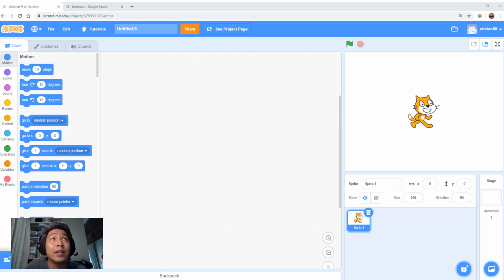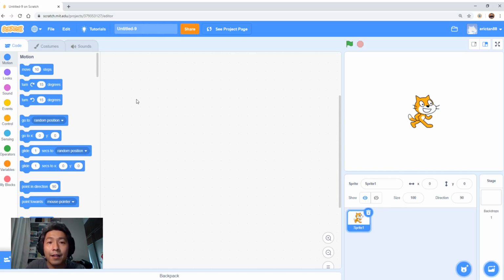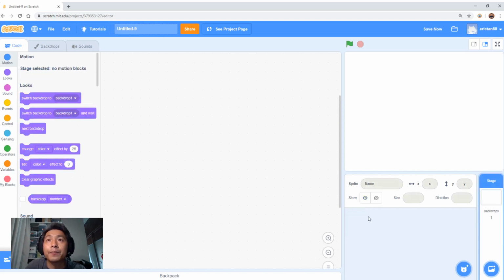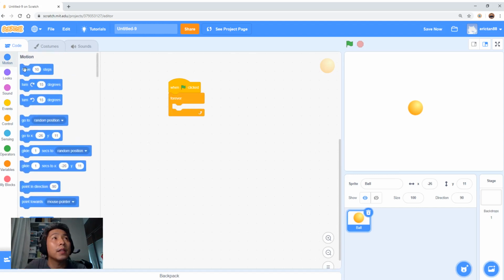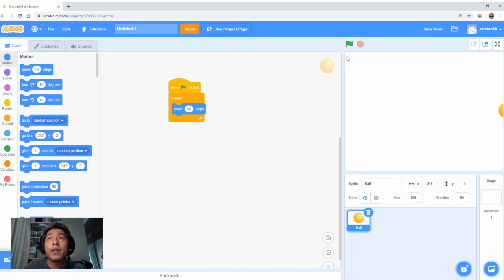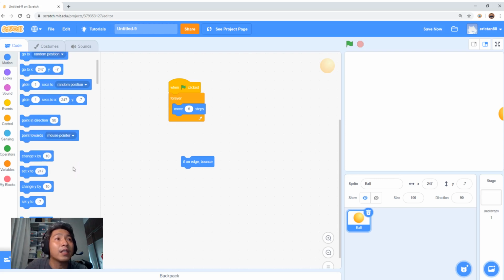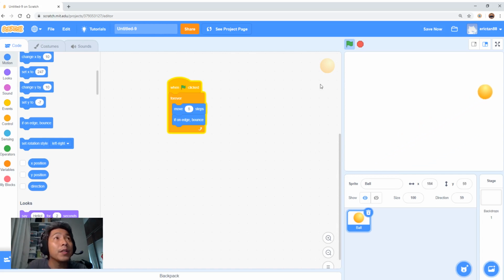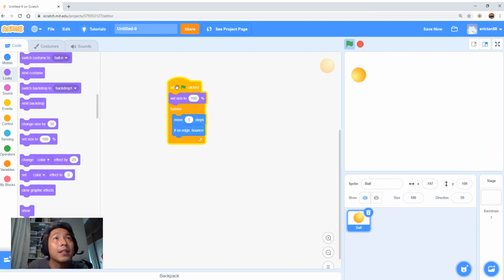How to make Atari Breakout | Pong Game - Bouncing Ball Code [1 of 11]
In today's lesson, you'll learn to make Atari Breakout with Scratch. The perfect way to start your programming journey by using Scratch Programming language by MIT.

Chapters:
00:00 - Intro to Atari Breakout
01:35 - Moving Ball Code
02:42 - Ball Bouncing Code
03:22 - Testing your full Code

For the full 11 Part tutorial, use the How to "Code Atari Breakout Playlist"